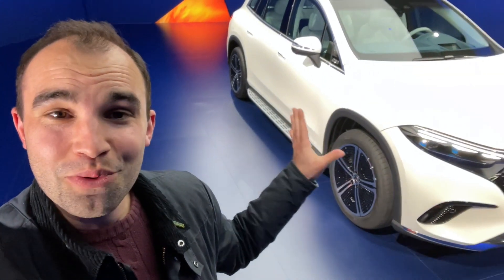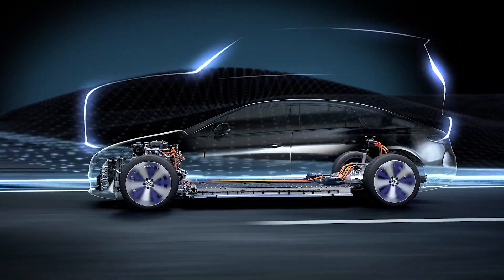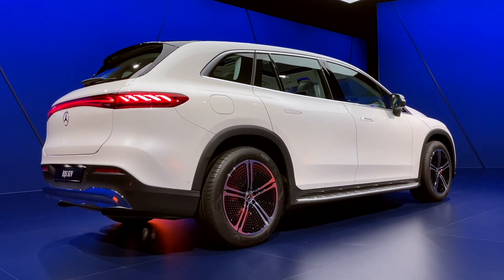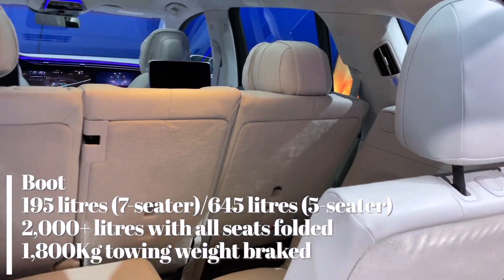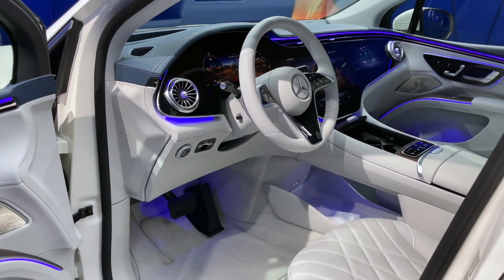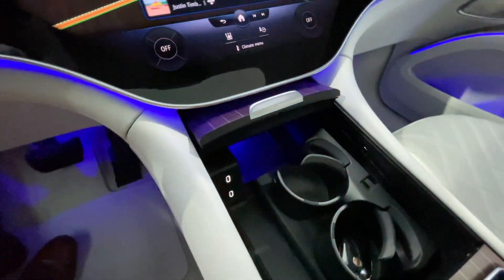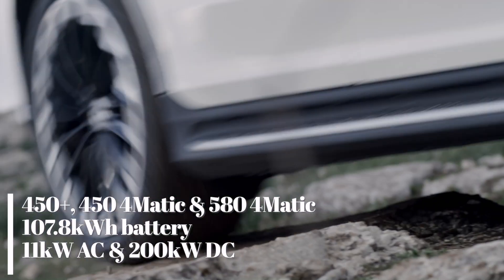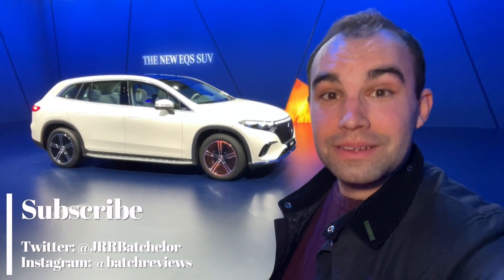Mercedes EQS SUV FIRST LOOK & walkaround Merc's Range Rover beater | batchreviews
Mercedes has launched the EQS SUV – the SUV version of its luxury EQS saloon.

When it arrives in the UK later this year, the EQS SUV will be Merc's rival to the Tesla Model X and BMW iX and aims to dominate the sector. Is this poshest electric SUV until the Range Rover electric launches?

Music: Playground by Simon Folwar, available on Music Vine

00:00 - Intro
01:05 - Styling
03:50 - Boot
04:57 - Back seats
05:33 - Up front
05:42 - Tech & Hyperscreen
07:35 - Off-road mode
08:00 - Batteries & Versions
08:15 - Electric range
08:55 - Prices